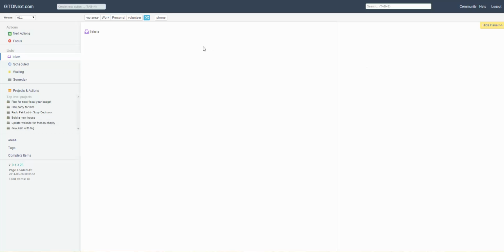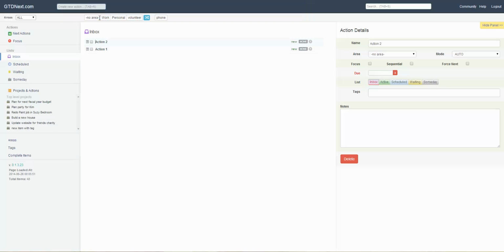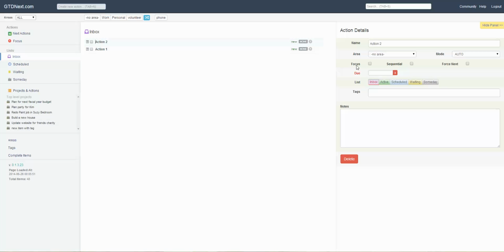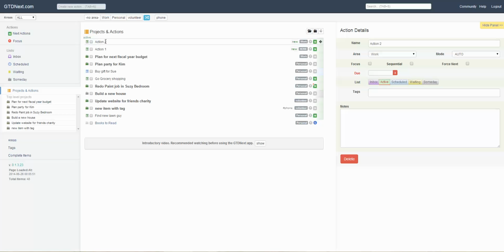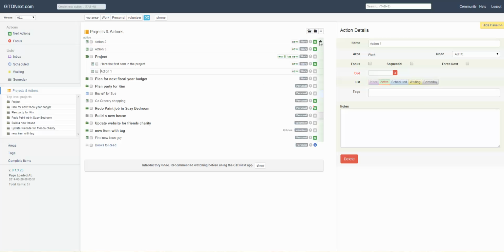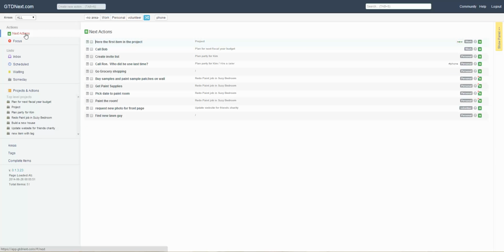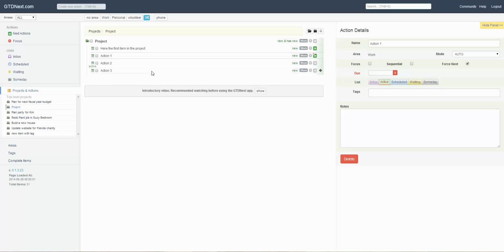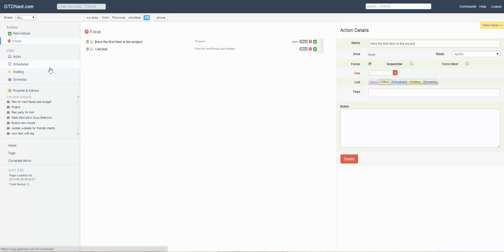Task Management Software GTDNext - An Overview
GTD Software: An overview of GTDNext as of June 25th 2014